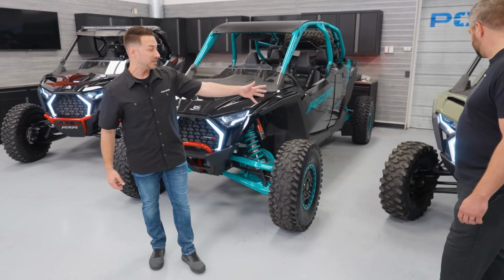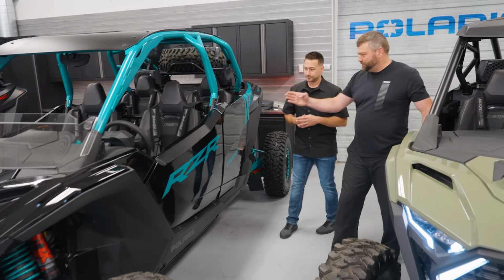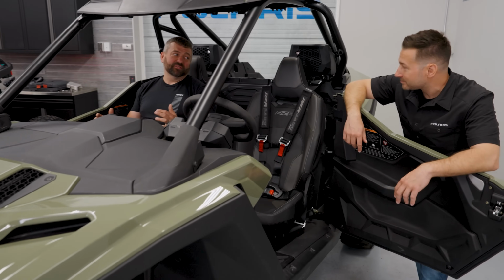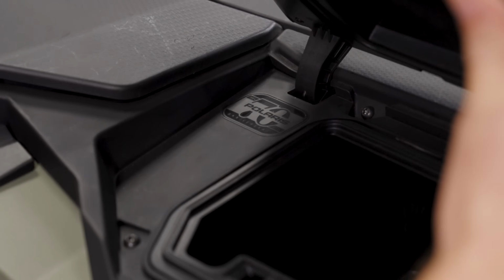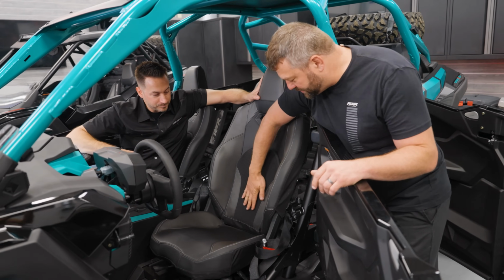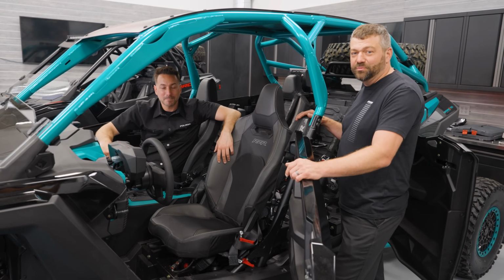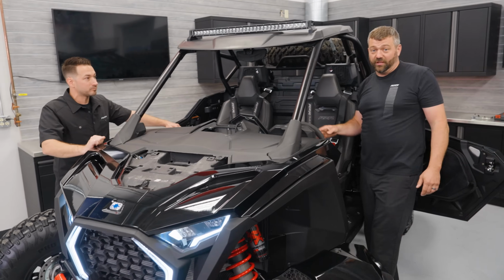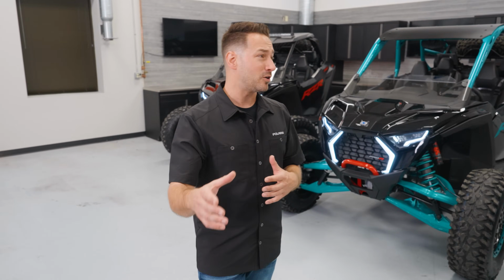New RZR Pro Lineup - Deep Dive| SHOP TALK EP. 47 | Polaris Off Road | Polaris Off Road Vehicles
SHOP TALK
This week on Shop Talk Episode 47, Pat and Dave do a deep dive on the new 2025 RZR Pro lineup. From updated style and enhanced comfort to cutting-edge technology, find out what makes the 2025 RZR Pro Lineup so great. Tune in to get the latest on the new RZR Pro lineup.

Video Shortcuts
0:00 – Intro
0:32 Lineup overview
1:02 Introduction of the Pro S
1:12 RZR Pro lineup exterior
4:33 Fresh Cabin Air Intakes
5:05 Radiator Deflectors
5:49 Interior Upgrades
8: 55 Rockford Fosgate® audio system
9:51 RZR Pro R Interior Upgrades
10:39 Pro Climate heated and vented seats
12:40 DYNAMIX Double Tap
13:50 Pro lineup customization
14:04 Colored accessories
15:49 6-position pulse bar
16:37 Rear storage
17:20 Summary

Polaris Off Road
Whether it's for utility or recreation, Polaris has a complete lineup of the hardest working, smoothest riding ORVs that let our riders go anywhere and do anything.